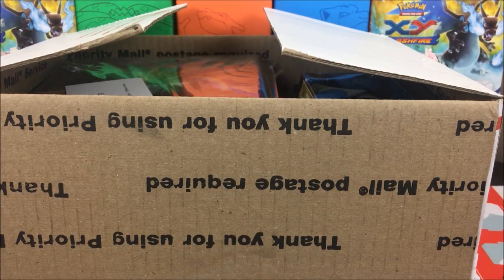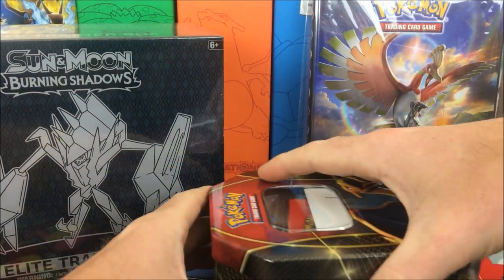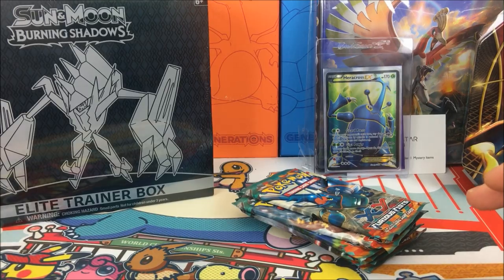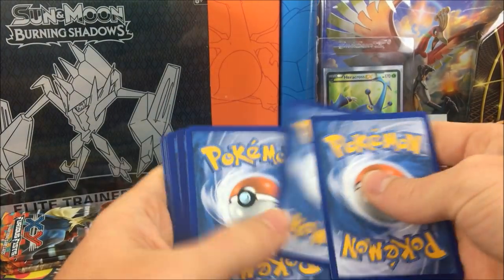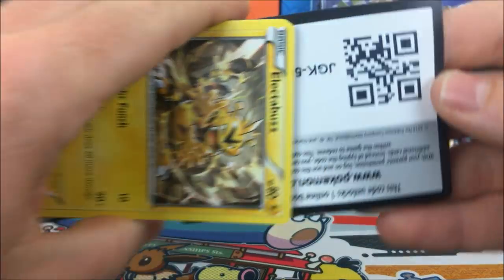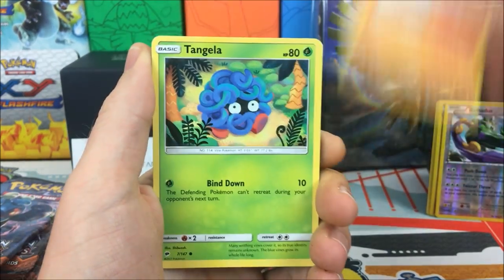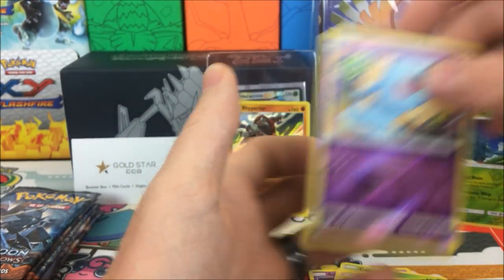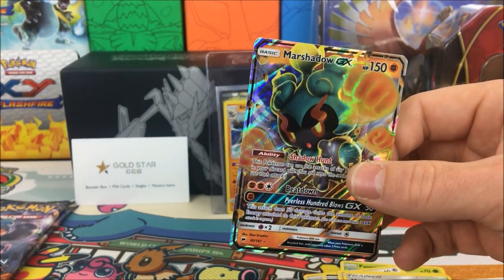$50 Pokemon Mystery Box! Opening a MYSTERY BOX full of Pokemon Stuff!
Today we open a $50 Mega Mystery Box! This box is made by Goldstar CCG! I have opened products from them in the past such as the Mystery ETB!

BUY SOME POKEMON STUFF!

AMAZON DEALS

Guardians Rising Box Deal!!
$15.45 Tapu Koko Box
$29 Guardians Rising Elite Trainer Box
$9.99 Guardians Rising Blister
$18 Collectors Chest
$40 Mega Powers Collection Box

If you would like to make a donation all I can say is YOU ROCK!
Donations are never required and I do not expect anything from you all ever but they are always GREATLY APPRECIATED if you decided to!
Here is a link to my paypal where donations can be made.

**Card Stuff**
Deck Sleeves (UltraPro)
Perfect Fit Sleeves (KMC)
Bulk Card Sorting Box

**Equipment**
All in 1 Video Kit
Softbox Studio Lights